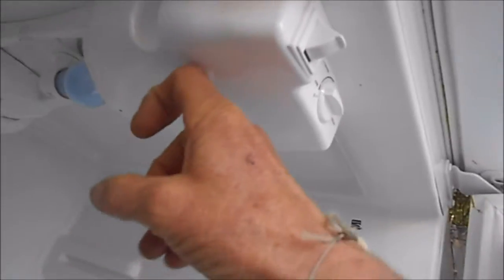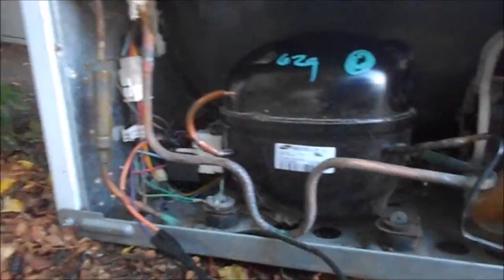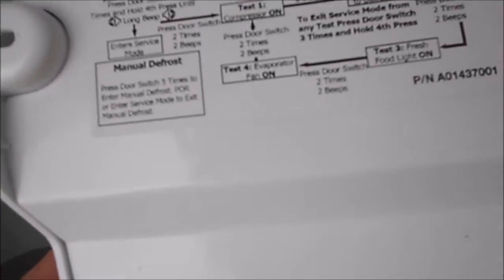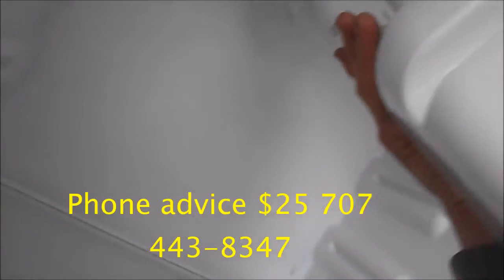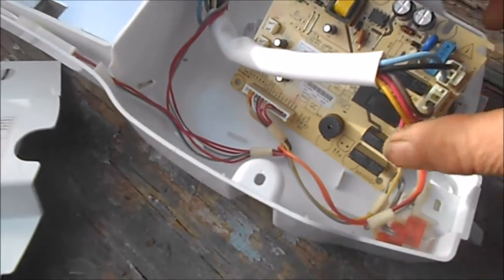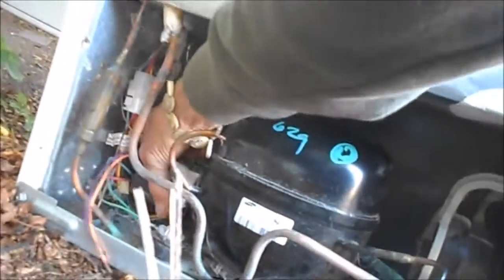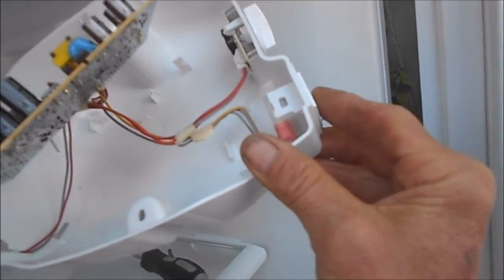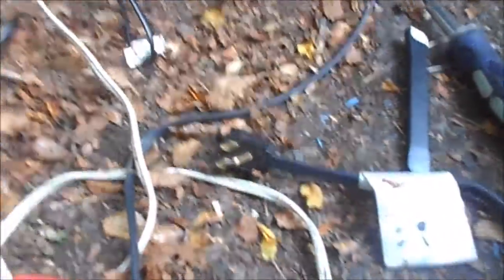Econo Handyman Service 707 443 8347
Your frig not turning on or leaking? Working on refrigerators may be hazardous, view at your own risk, this video for information/ entertainment only